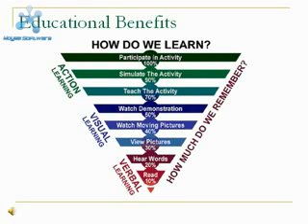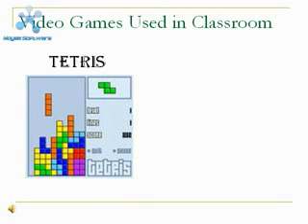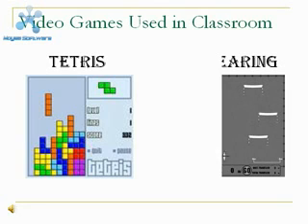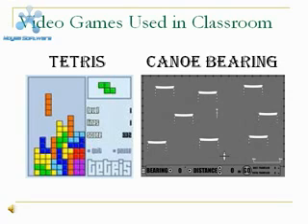Video Games in the CLassroom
Are video games meant for the classroom?